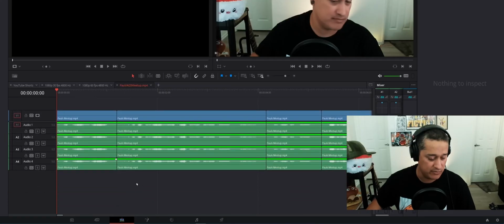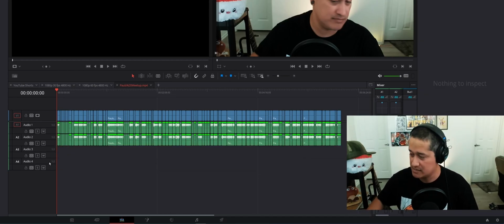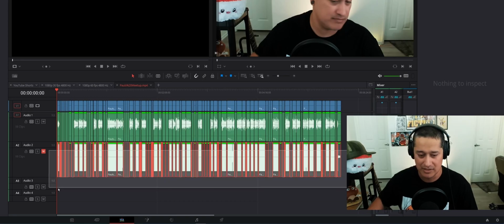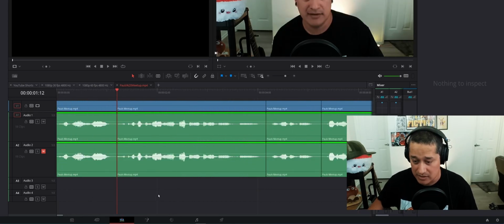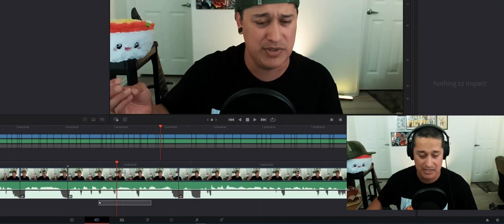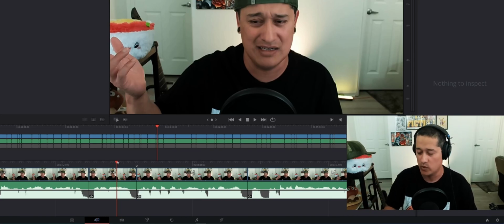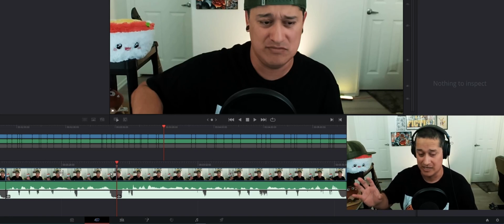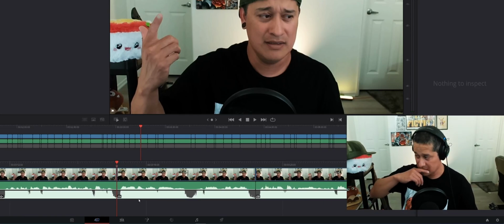Improving DaVinci Resolve CUT PAGE